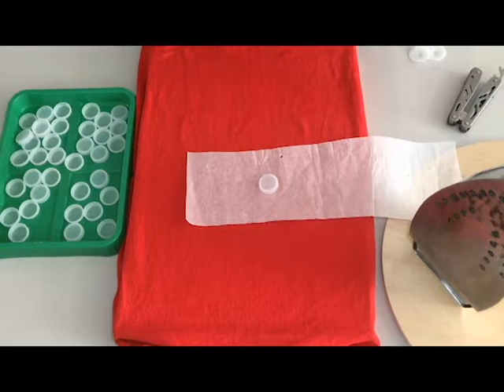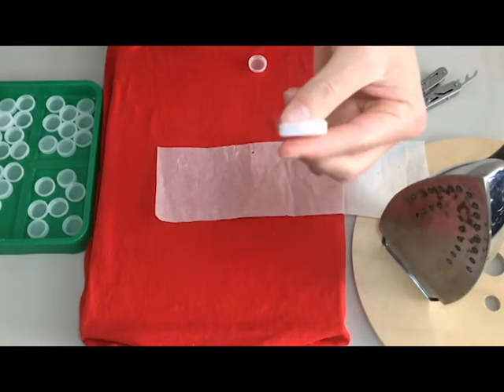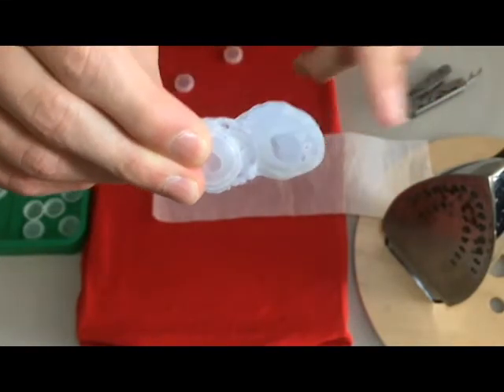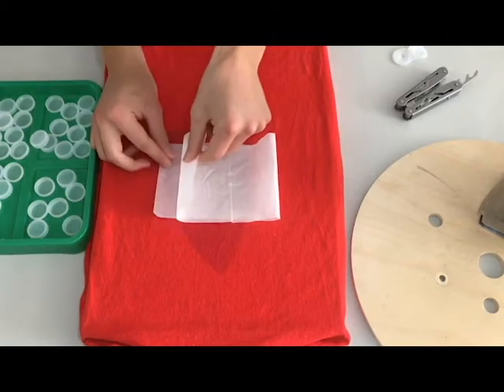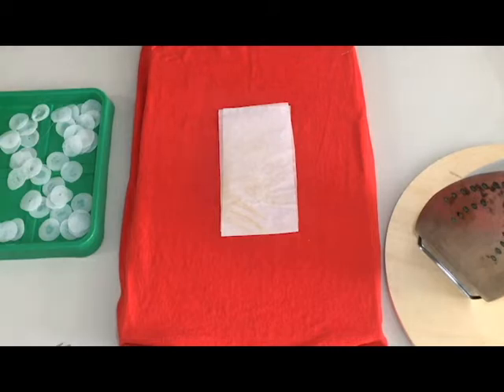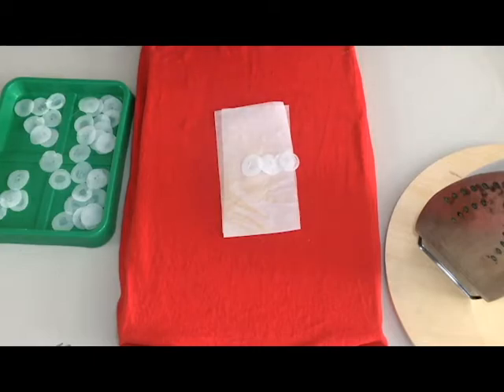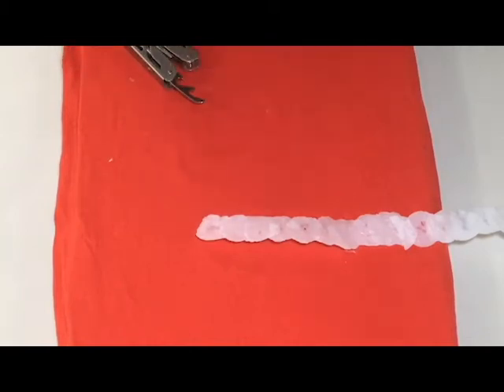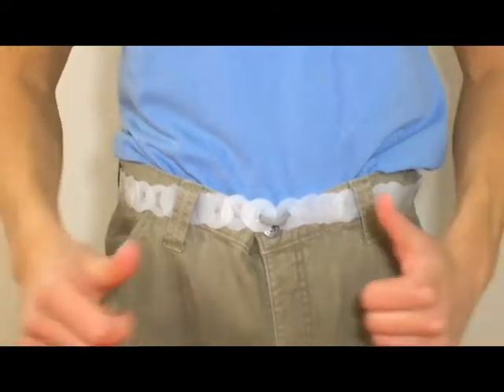Making a Makeshift Belt out of Plastic Bottle Caps!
In this video, I will show you how to make a belt completely out of recycled bottle caps, which can be used in the case where you can't find your belt.